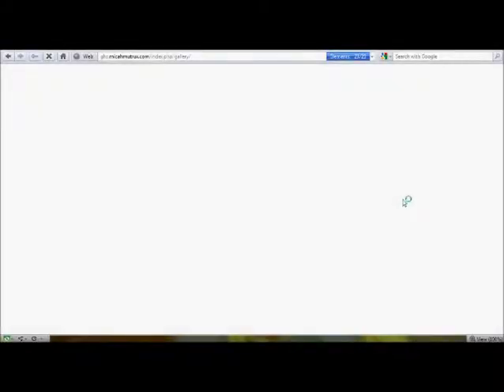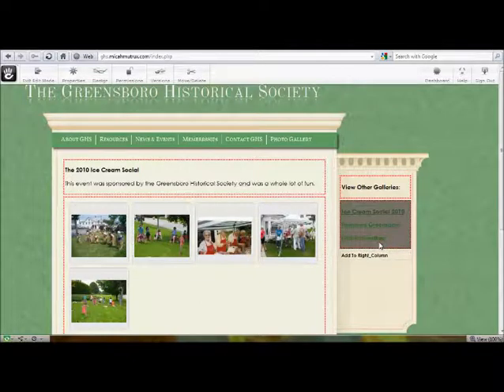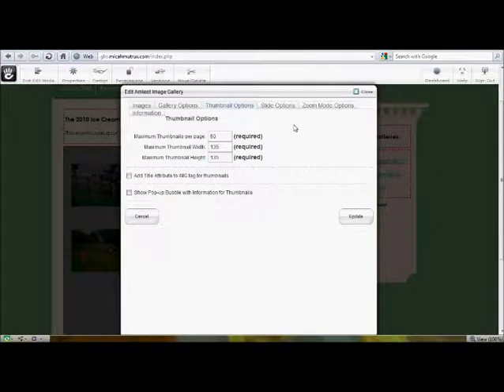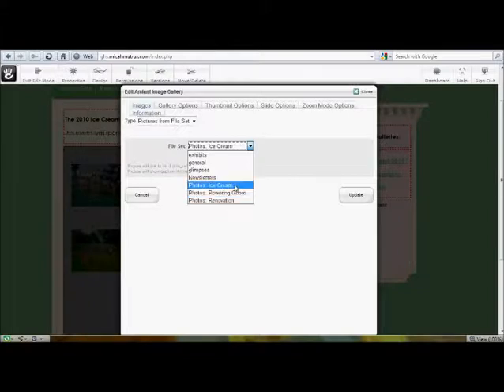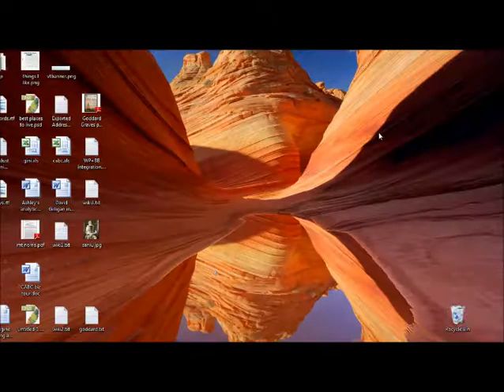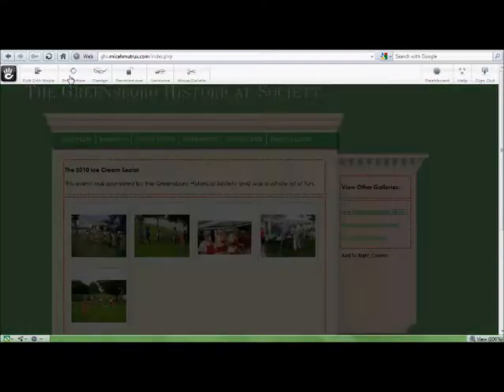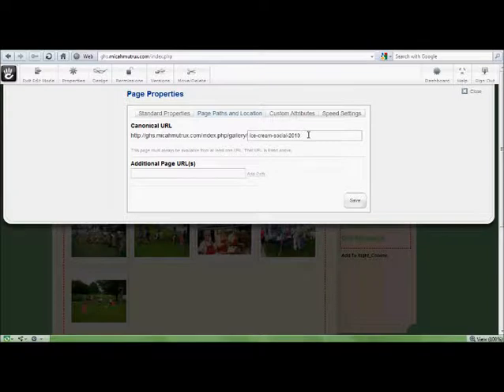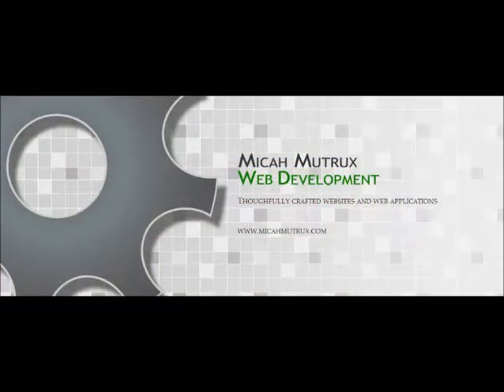Concrete5: Making Changes to a Photo Gallery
Amiant Image Gallery is a very easy, yet capable, gallery plugin for Concrete5.  Here's how you can make changes to a gallery.